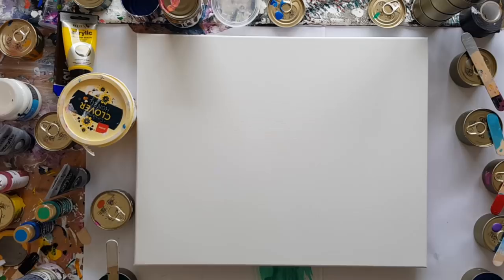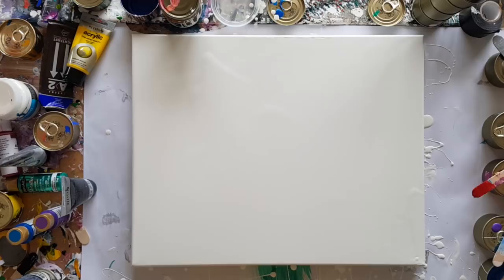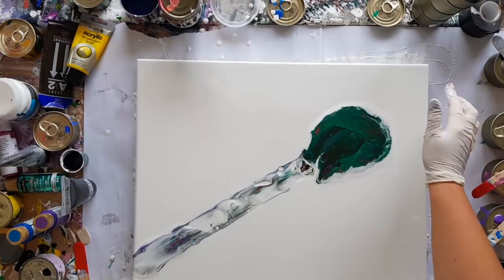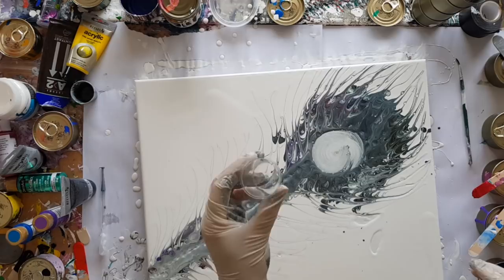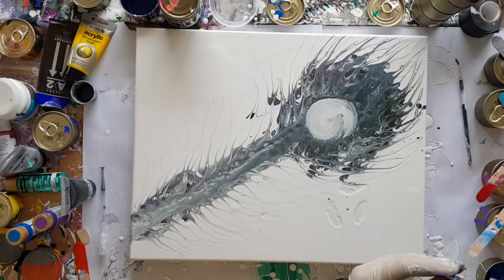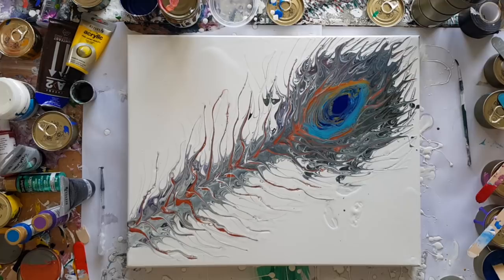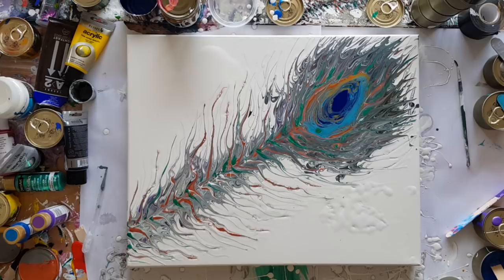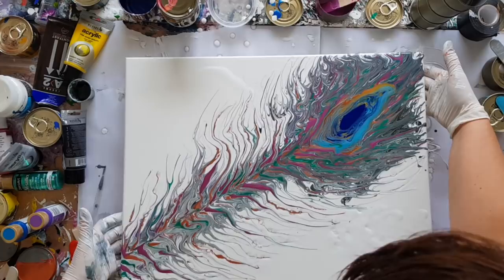097 Fluid Acrylic Peacock Feather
This is acrylic on 16" x 20" canvas.

1000 Subscribers FREE webinar "Unleashing Your Creativity" recording is now available so register to receive the recordings